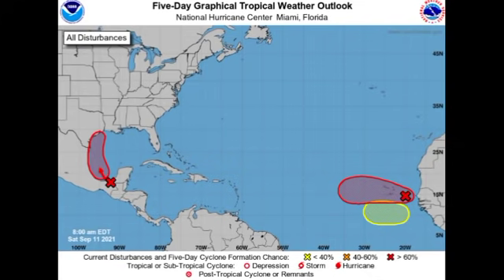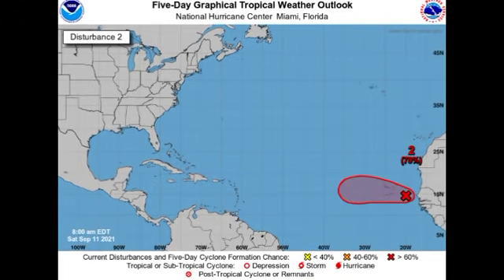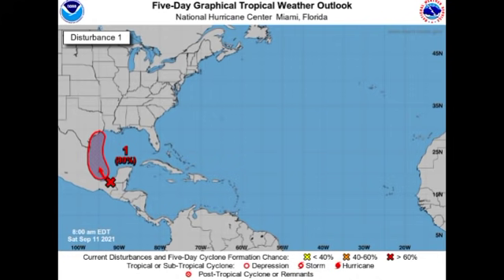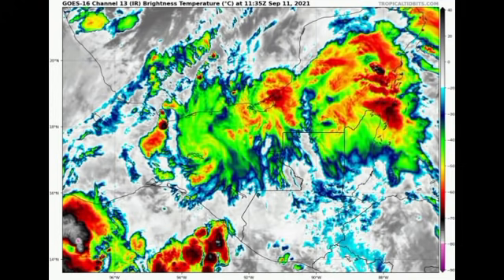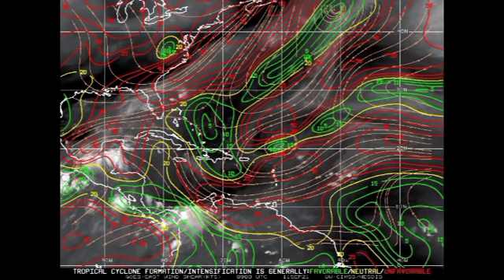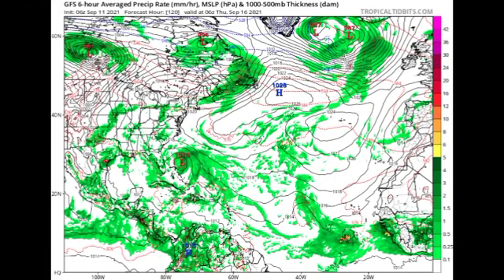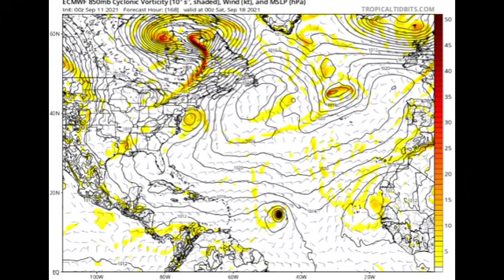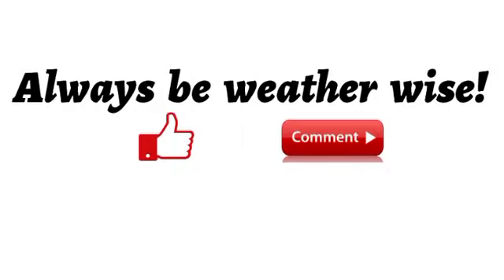Invests 93L and 94L to develop • Gulf Coast & possible Caribbean threat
Hey everyone, today's update video covers the latest on three Atlantic disturbances, two of them likely to become tropical cyclones soon.

~weather.gurl.danii
~daniihenryofficial